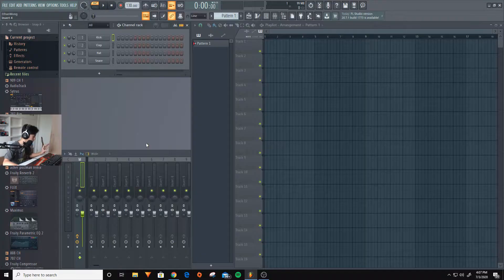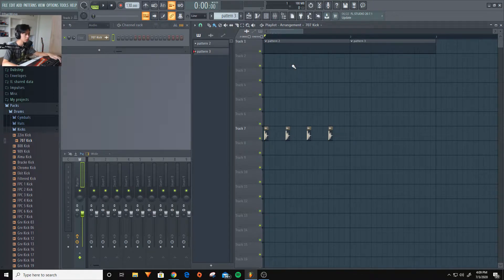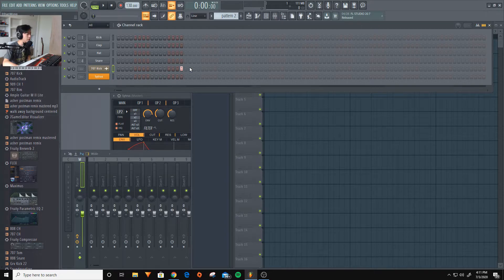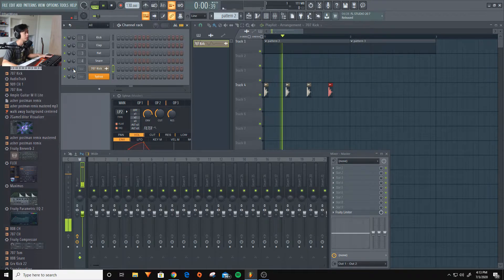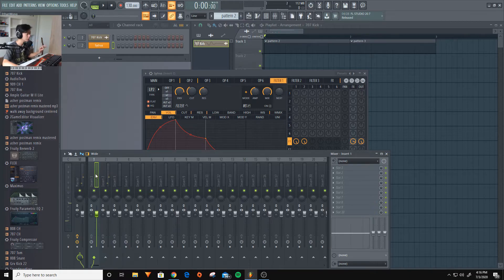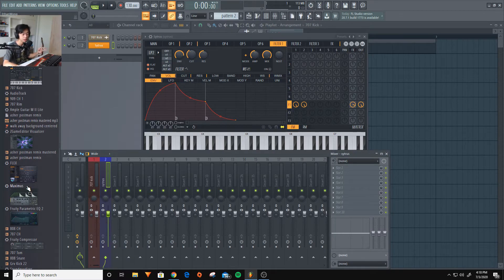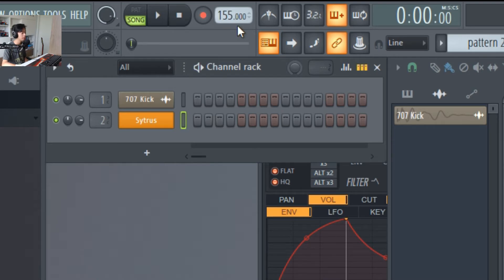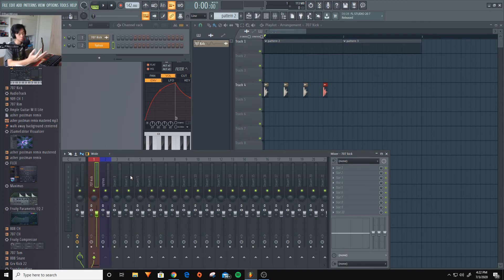FL Studio - Beginner's Tutorial (playlist, channel rack, mixer, tempo)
In this video, I will teach you the very basics of FL Studio and what the main parts of the software does, such as the playlist, the channel rack, the mixer and tempo. This tutorial is for beginners and hopefully, you find it useful :D

Timestamps:
0:00 - Introduction
0:22 - Introduction to the Software
0:51 - The Playlist
2:05 - The Channel Rack and Patterns
4:01 - Channel Rack Buttons
5:45 - Channel Rack and Mixer Routing
7:24 - Mixer Organization
8:06 - Mixer and Effects
9:30 - More about routing
10:32 - Tempo
11:38 - Basic Controls
12:54 - Why pick FL Studio
13:34 - Outro

Puuding, a.k.a Ethan is a producer-songwriter who is just starting out in the music industry. He also has a YouTube channel where he uploads weekly videos.